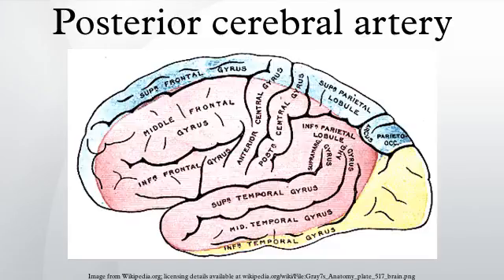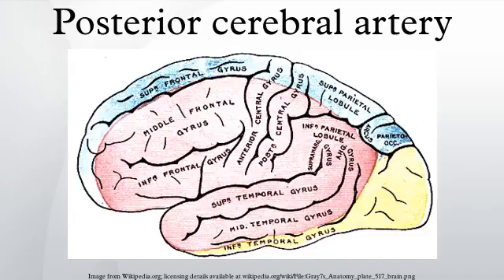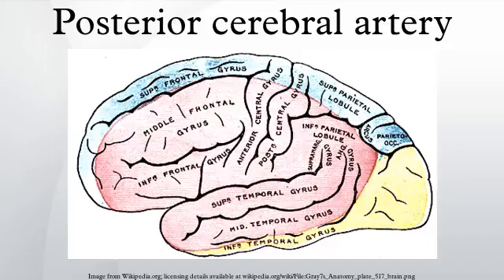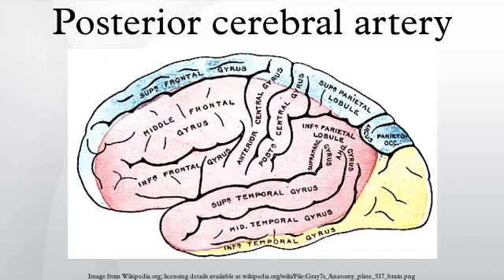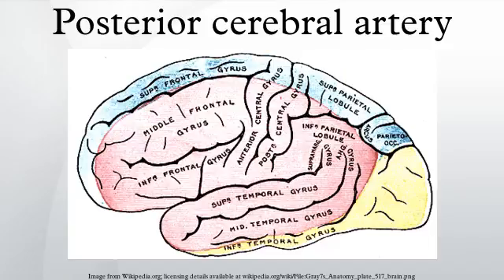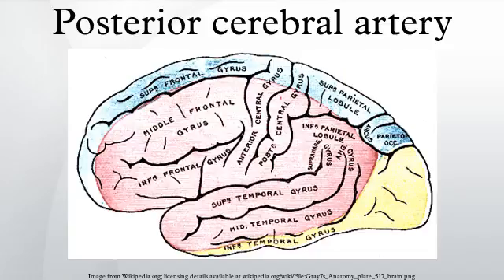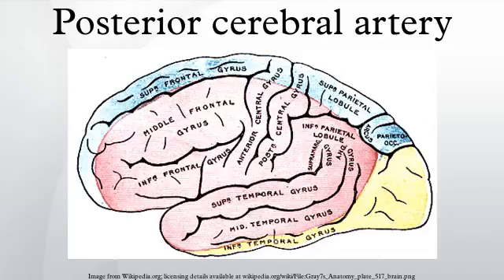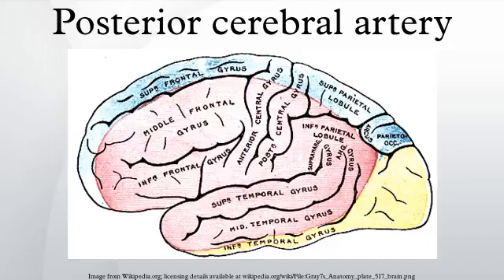Posterior cerebral artery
The posterior cerebral artery is one of a pair of blood vessels that supply oxygenated blood to the posterior aspect of the brain in human anatomy. It arises near the intersection of the posterior communicating artery and the basilar artery and connects with the ipsilateral middle cerebral artery and internal carotid artery via the posterior communicating artery.